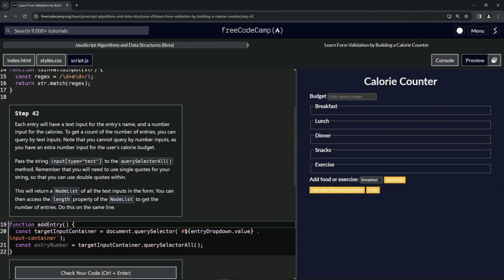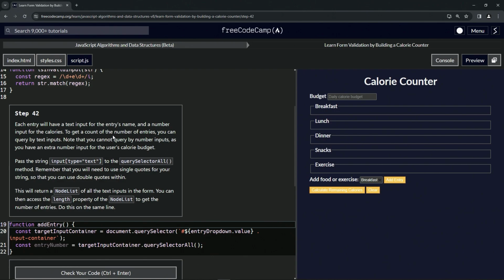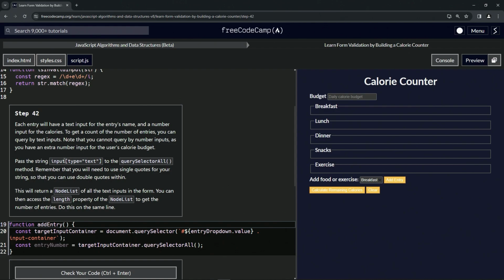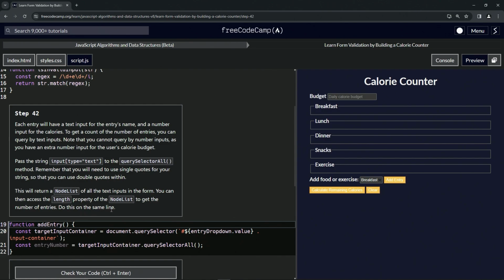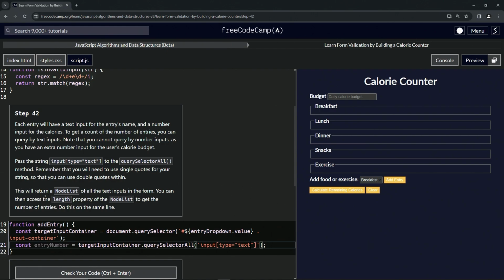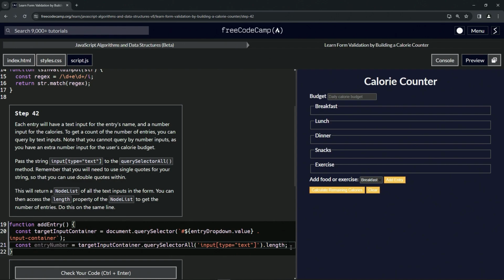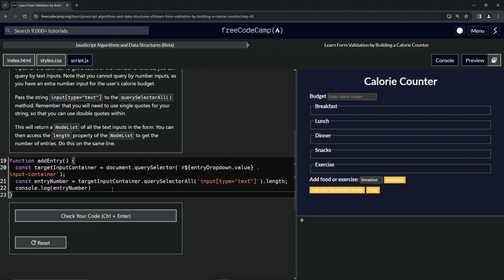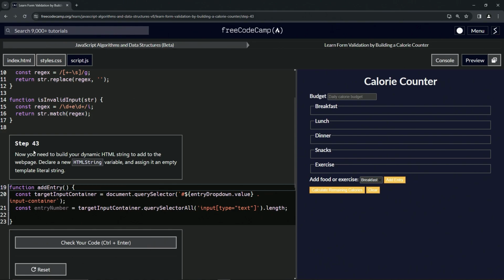(UPDATED) Learn Form Validation by Building a Calorie Counter: Step 42 | freeCodeCamp | JavaScript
🌟 **"Counting Form Entries with querySelectorAll: Step 42 of the Calorie Counter Project"** 🌟

📊 In Step 42 of our Calorie Counter project, we focus on accurately counting user-added entries in the form using the `querySelectorAll()` method. This tutorial is perfect for developers seeking to handle and manipulate form data effectively in JavaScript.

🔍 **Targeting Text Inputs to Count Entries**:

Learn how to use `querySelectorAll()` to select all text inputs within a form, a key step in determining the number of entries a user has added. This method is crucial for distinguishing between different types of inputs and accurately counting relevant ones.

💬 **Querying Text Inputs and Accessing NodeList Length**:

Follow our guide to pass `input[type="text"]` as an argument to `querySelectorAll()`, using single quotes for the string to incorporate double quotes within. This query will return a NodeList of all text inputs in the form, from which you can determine the number of entries.

📝 **Efficiently Calculating the Number of Entries**:

Understand the importance of selecting the right type of input for accurate count. Since you can't query by number inputs due to an extra input for calorie budget, querying text inputs offers a more precise count.

📘 **Clear, Step-by-Step Instruction for NodeList Handling**:

This tutorial provides straightforward instructions, making it suitable for developers at all skill levels. By learning to count form entries using `querySelectorAll()`, you'll enhance the data handling capability of your calorie counter.

🌍 **Join Our Web Development Learning Community**:

Your engagement through likes, comments, and shares helps create a supportive environment for learning and growth.

📈 **Share Your Experiences with Form Data Handling**:

As you work through Step 42 of the Calorie Counter project, we encourage you to share your experiences with using `querySelectorAll()` for counting entries and any challenges you encounter in the comments. Your journey adds valuable insights to our community and inspires others in their web development pursuits.